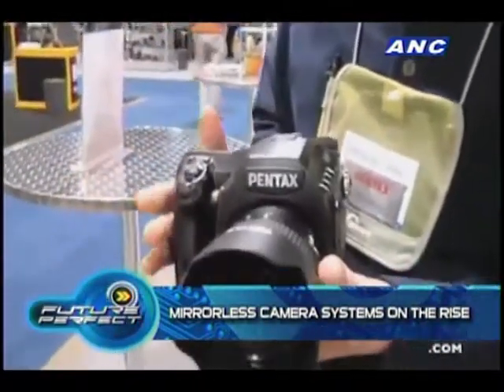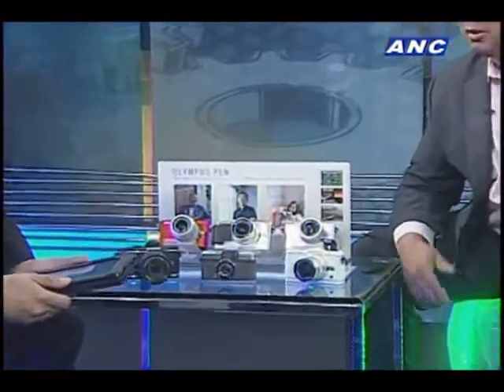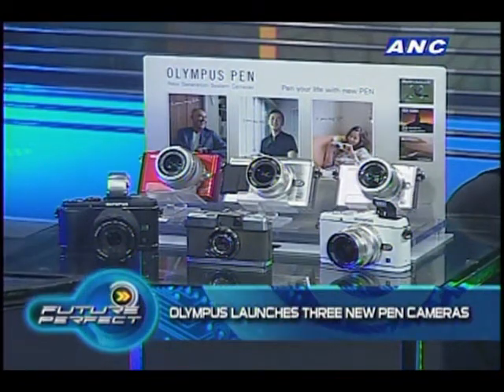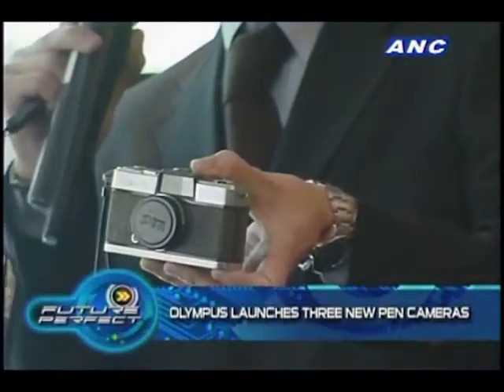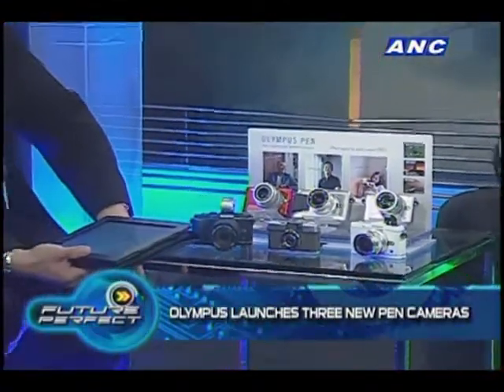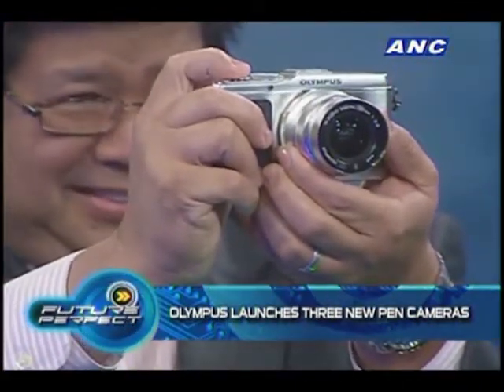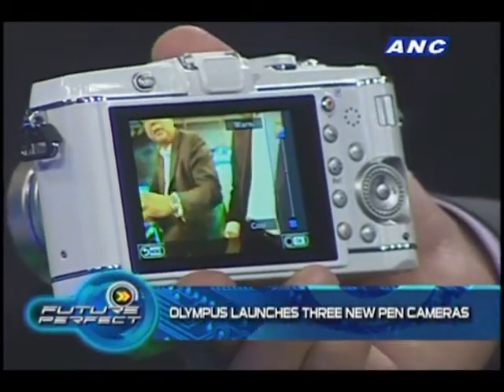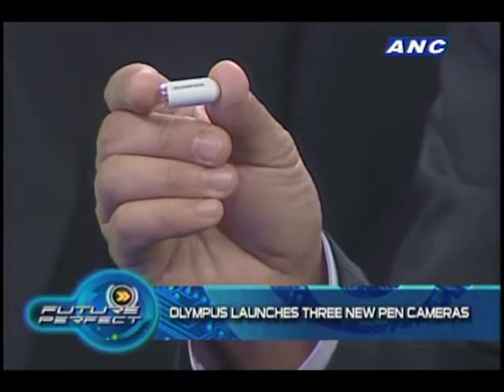Olympus Launch PEN Series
Talk about Pen series